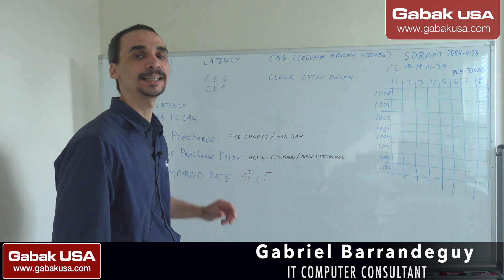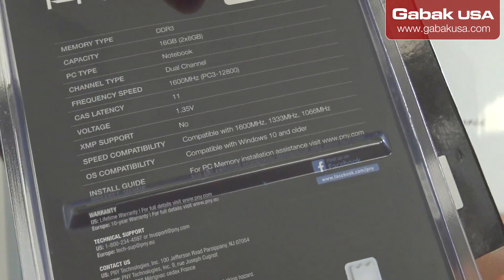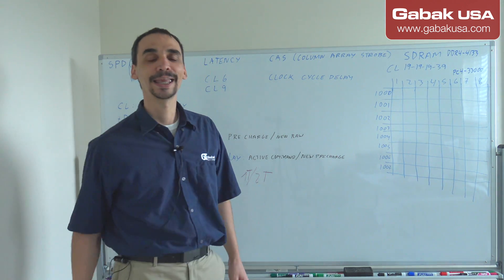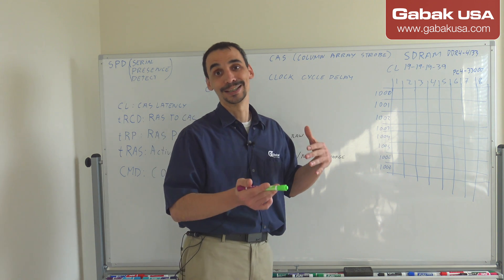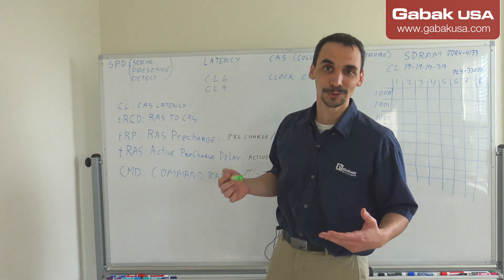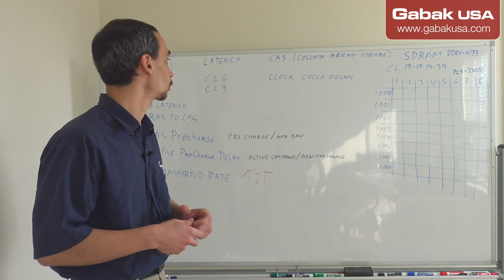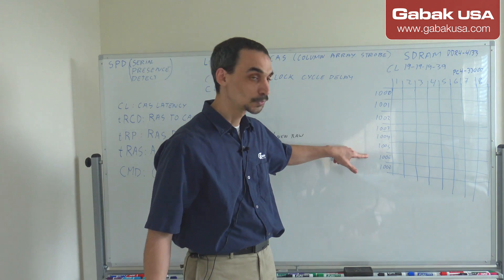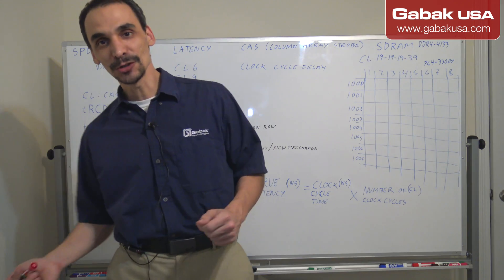what is the latency of memory RAM - CAS, RAS etc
Getting ready for the certification CompTIA A+ ? here I go over the topic latency in the memory RAM and how it works in your computer

QUESTIONS?

PERISCOPE: GabakUSA